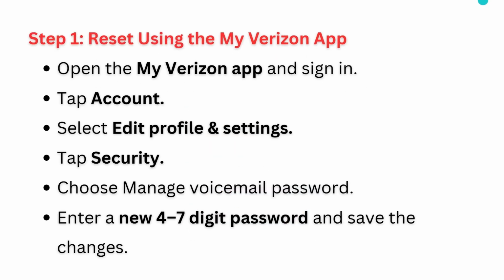How To Reset Your Verizon Voicemail Password – App, *611 & Security Code Steps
Forgot your Verizon voicemail password and need to reset it? This guide covers how to reset it directly through the My Verizon app, how to use the *611 shortcut to reach voicemail support, and the security code verification steps involved in either method. Every step is explained clearly so you can get back into your voicemail quickly. Reset your Verizon voicemail password with this complete app, *611, and security code steps guide.